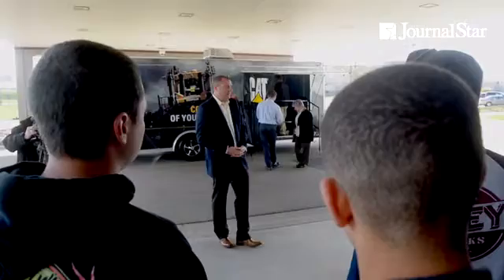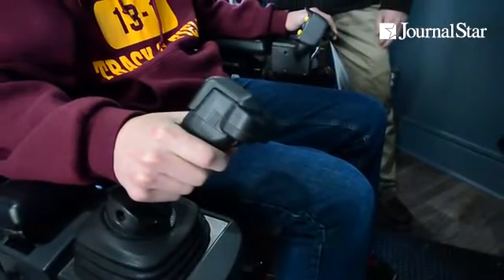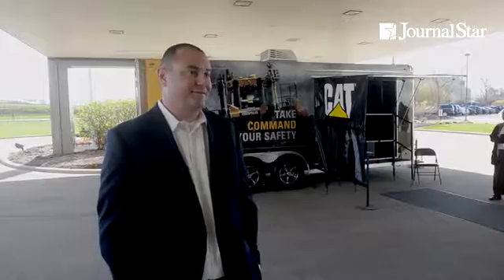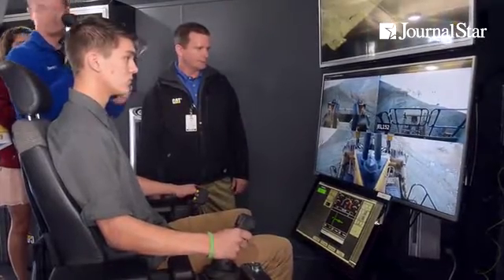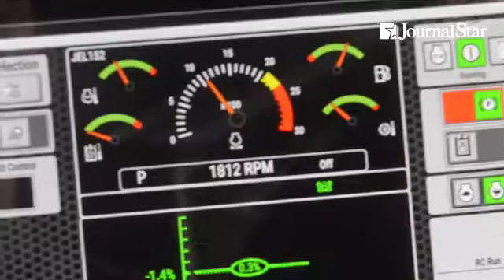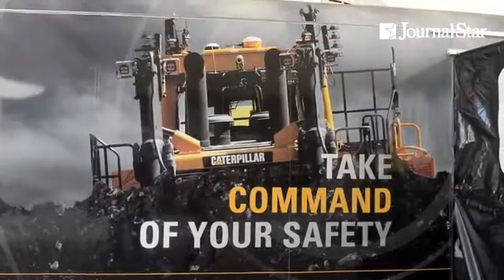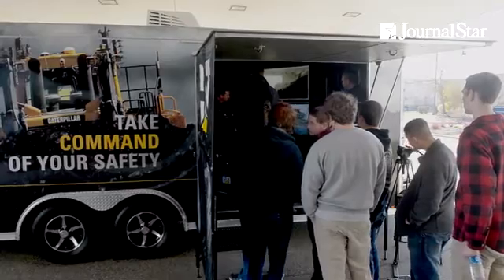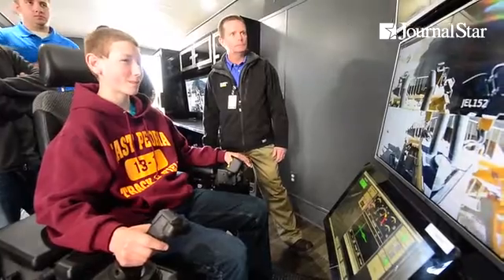Caterpillar shows off remote control dozer tech as students run a D11T dozer 1,600 miles away in Tuc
Caterpillar shows off remote control dozer tech as students run a D11T dozer 1,600 miles away in Tucson, Arizona.